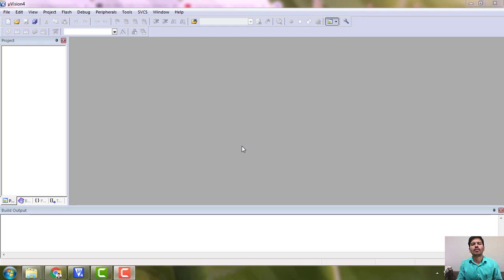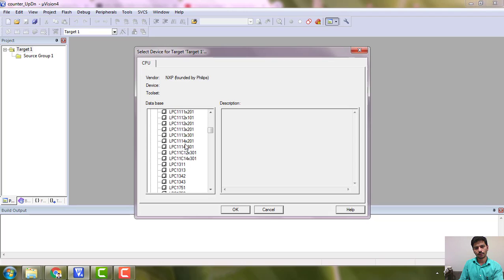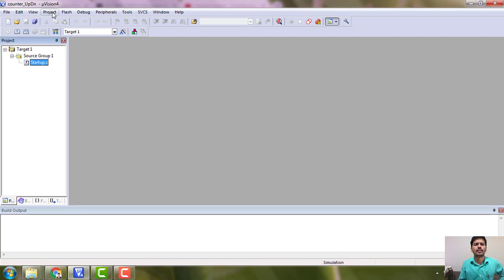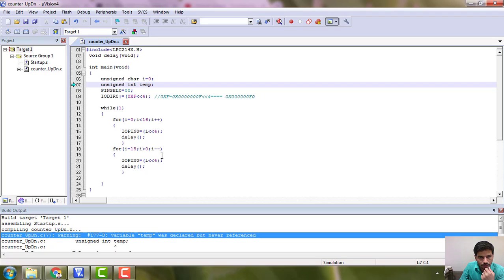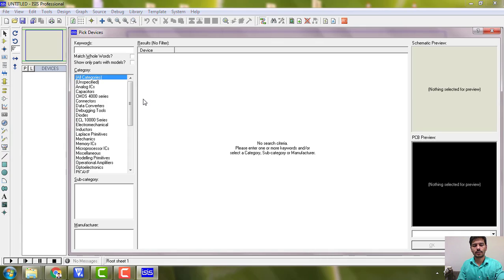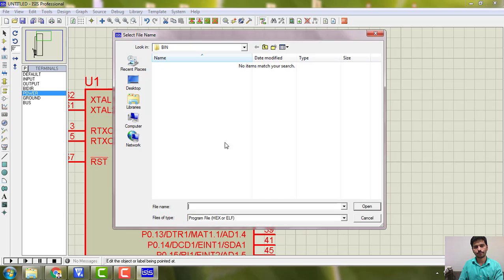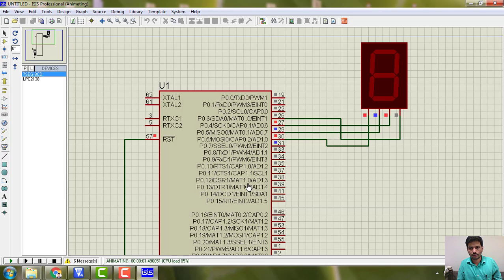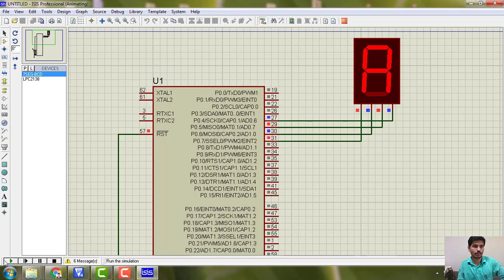Counter using LPC2148 on proteus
Its a software Counter